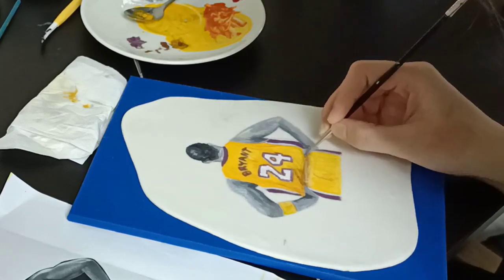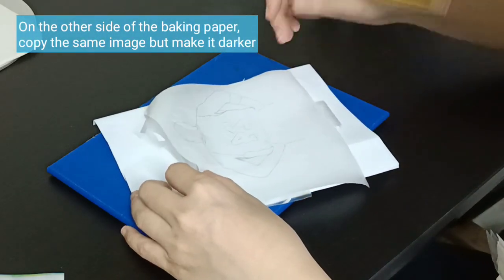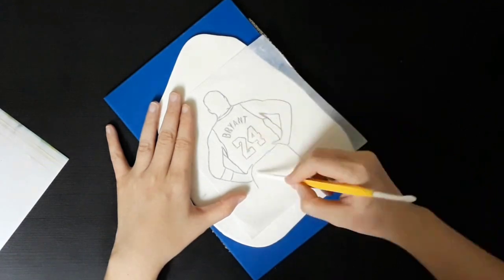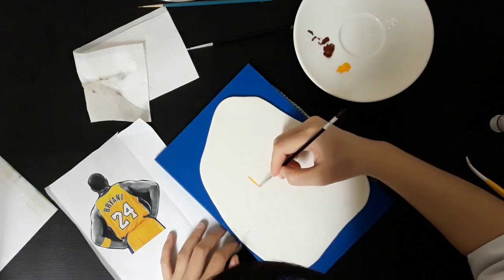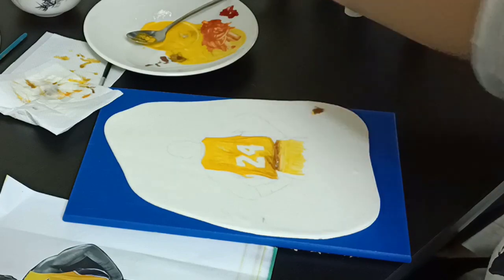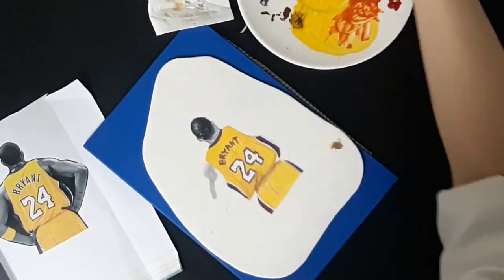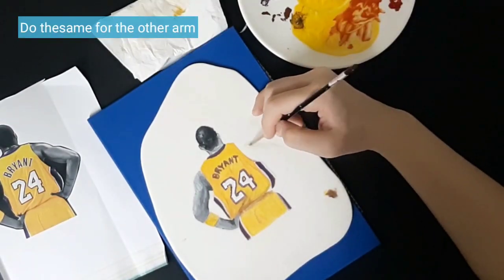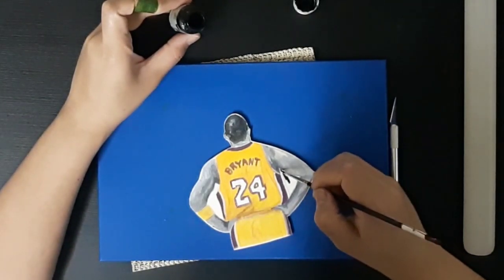How to Paint on fondant | Painting Kobe Bryant | Step by Step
They say you eat with your eyes first. What is more beautiful the combining art with more art? Since I love painting and I love cakes... why not combine them both? It's time we make something different.

Learn the step by step process on how I painted Kobe Bryant on fondant cakes with Edible paint.

Here are the links to the items that were used in the video:
Veining Board
Fondant tools
Gold edible art paint

Follow us to get updates about the latest videos to see other things that we will be creating.

Thank you for your likes and subscriptions! It will help me to create more stuff for you!

I'm always looking forward to your feedback. Please share your thoughts and suggestions in the comments :)